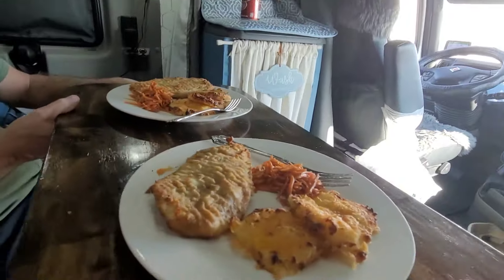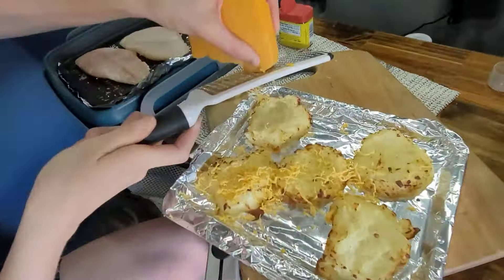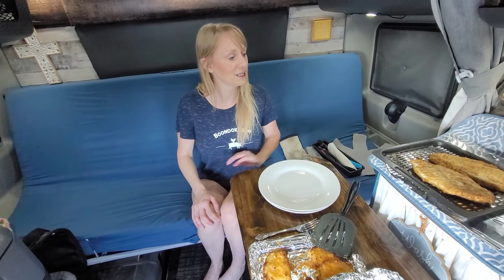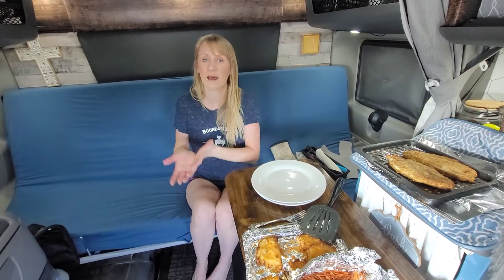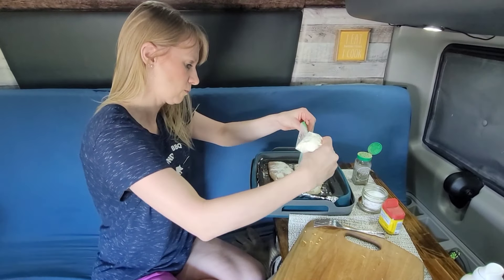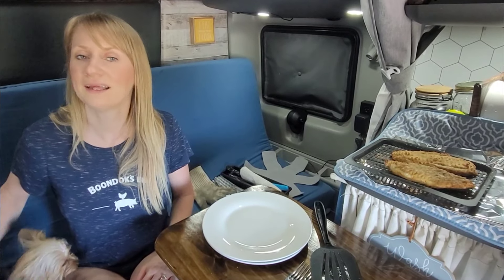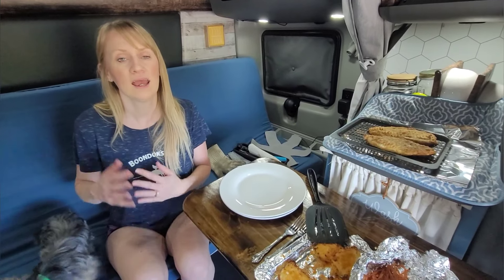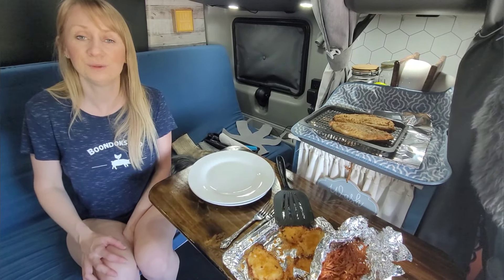COOKING FISH in our SEMI TRUCK | living in a semi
Everyone thinks by cooking fish in your semi the smell will stick around and stink! But if you turn the vents to the proper settings while cooking, clean up like you would at home, and just drive your truck down the road you wont smell a thing! semi trucks are not air tight so the smell goes right out!!!

Amazon Store